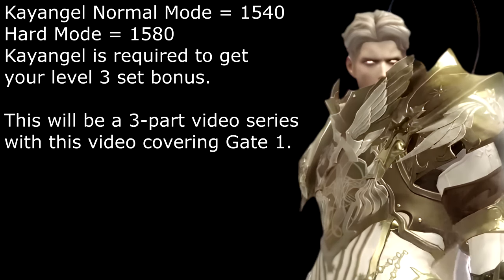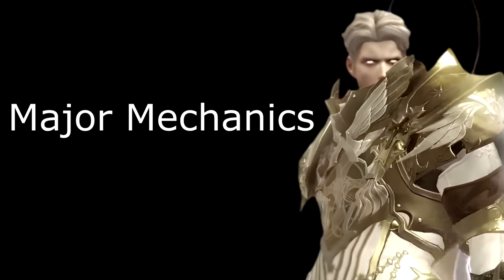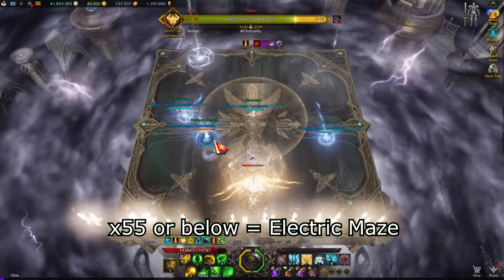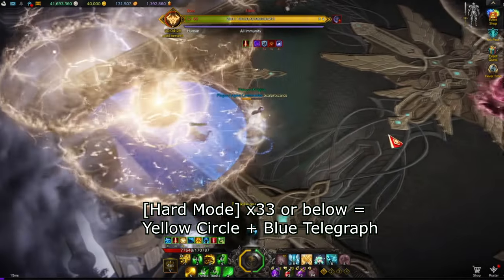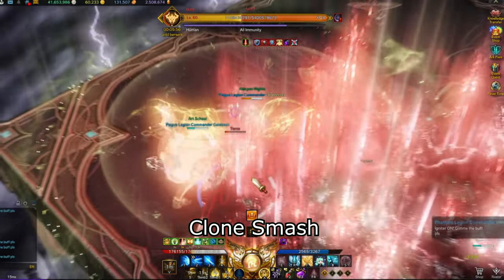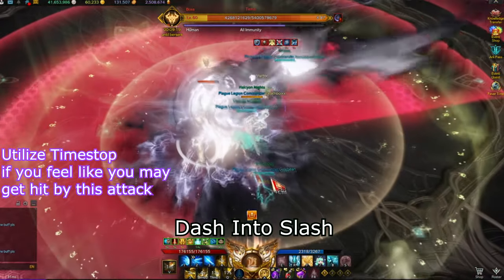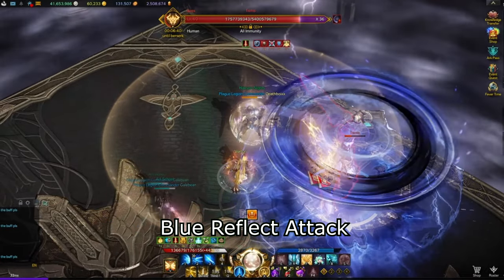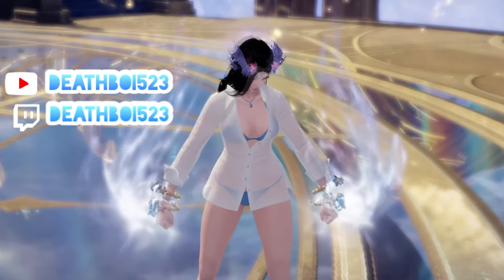UPDATED KAYANGEL GATE 1 GUIDE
This is a updated guide video I have made for Kayangel Gate 1.

If you have enjoyed this video or felt like it helped you out - please consider giving it a like & subscribe to my YouTube channel if you want to see more guides in the future.

(Keep in mind that I play on NA East | If you do not play on NA East I will not be able to teach you a raid or run a raid with you):

VIDEO CHAPTERS:
0:00 Into
0:19 Item Level Req.
0:31 Battle Items
1:02 Sept.2023 Changes
1:13 Intro to Major Mechs
1:19 x55 Electric Maze
2:32 Hard Mode x55
2:47 Yellow Circles
3:35 Hard Mode x33
3:50 Leap Attack
4:20 Clone Smash
4:49 Double Slash Grab
5:09 Charging Grab
5:25 Dash Into Slash
6:00 Teleport Then Smash
6:23 Eleven Slashes
6:49 Blue Reflect Attack
7:10 Grey Circles
7:29 Spinning Counter
7:41 Blue Stagger Check
8:10 Outro